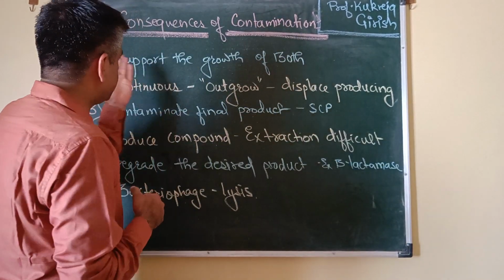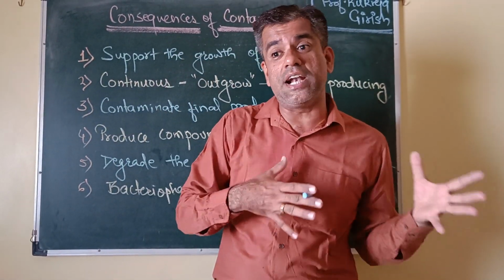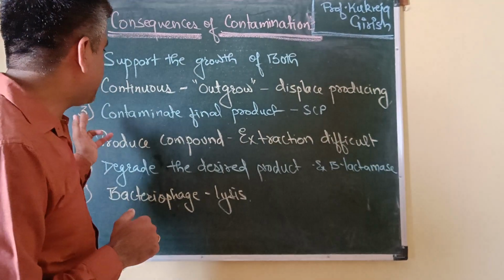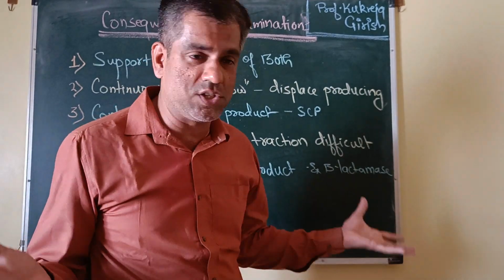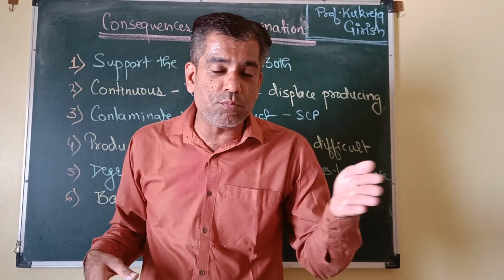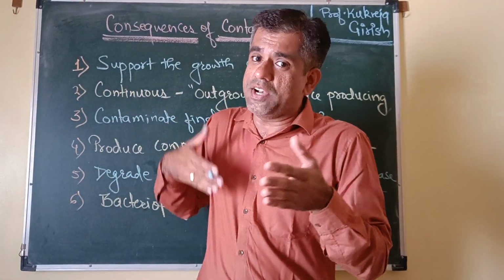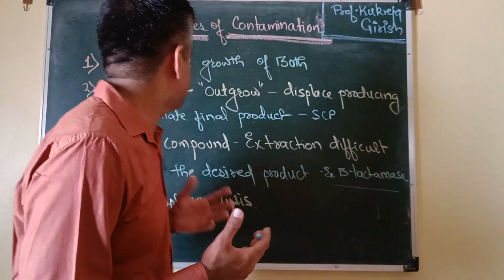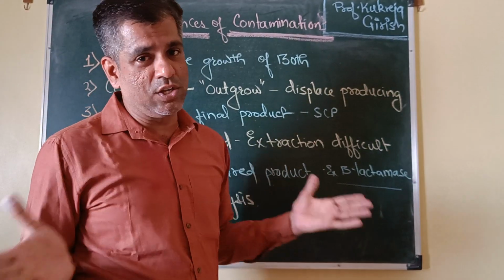consequences of Contamination in a Fermentation Process Bioprocess Engineering Fermentation Techn